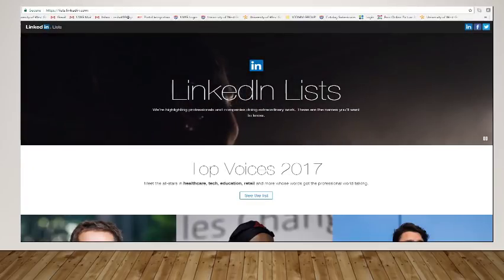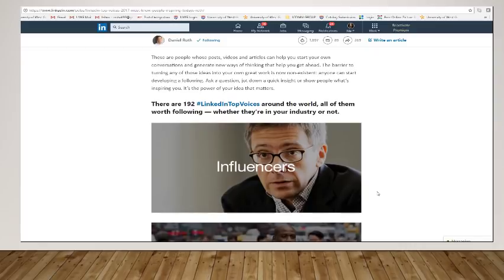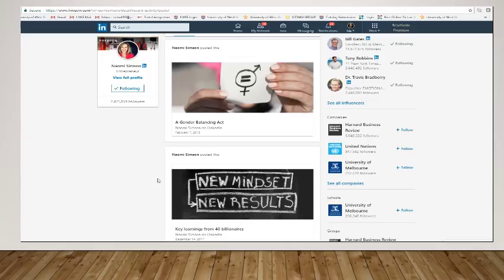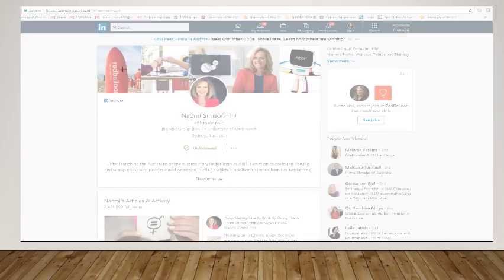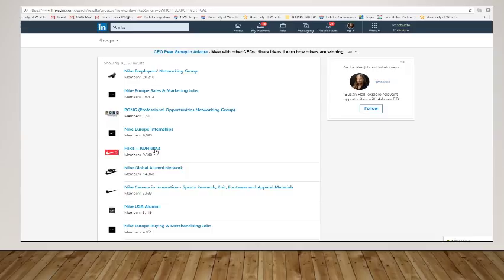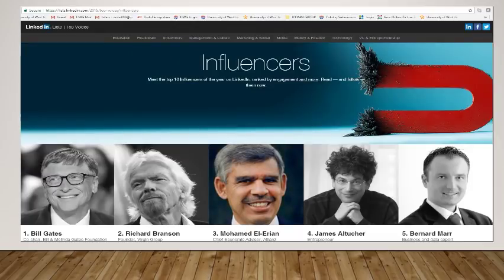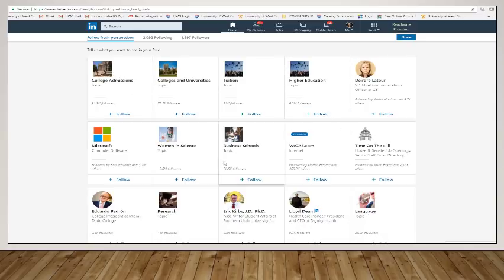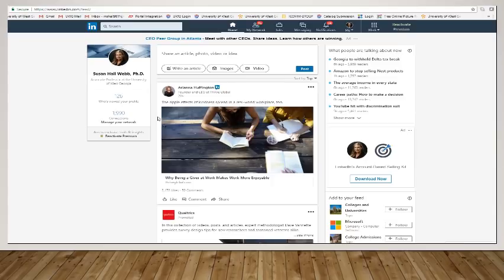FINDING INFLUENCERS + PULSE TOPICS ON LINKED IN